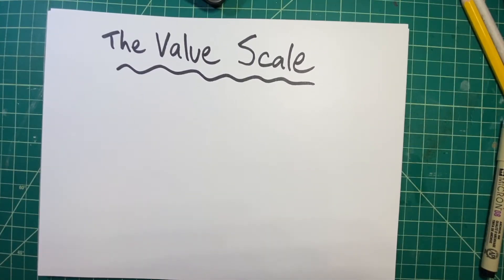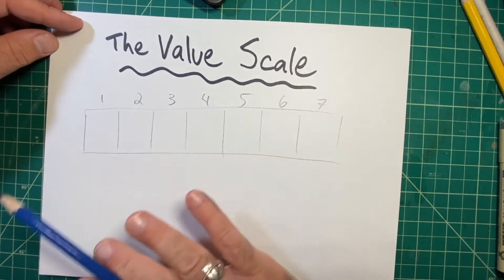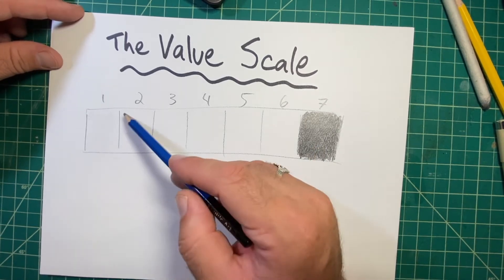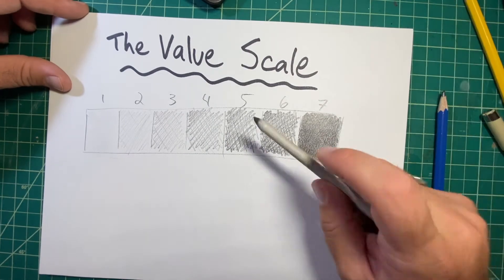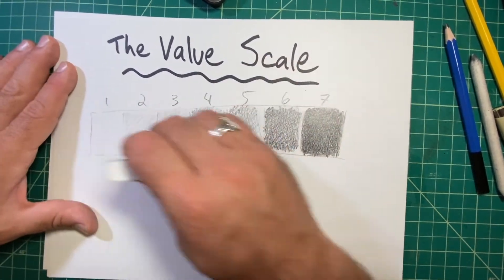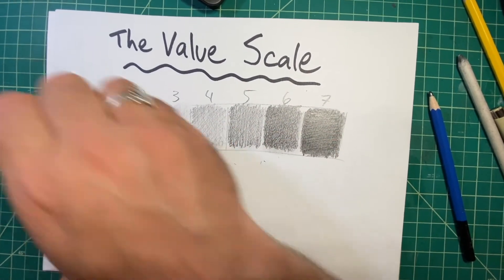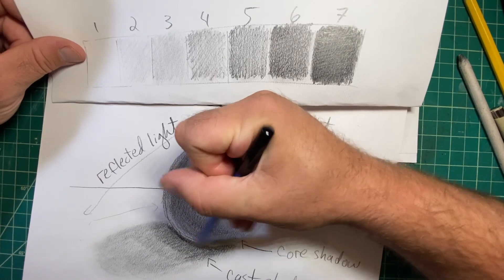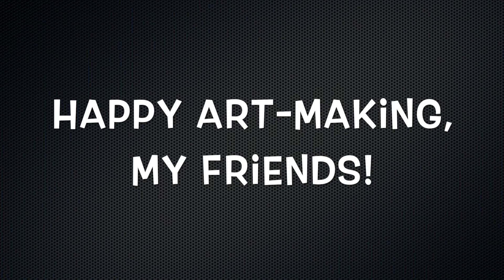The Value Scale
Hello, fellow artists!! This video will go over a great little technical study for artists of all ages -- the value scale. The value scale is a system of organizing values in a drawing. It consists of multiple values ranging from white to black, with several shades of gray in between. These shades of gray make up the “meat” of a drawing, and help to create the illusion of depth and three-dimensionality.

Watch this short video, as I explain how to adjust your gray tones to flow as smooth as possible in this value scale. Then try it out yourselves! It’s a wonderful reference to have as we continue drawing and adding depth with blending!

Happy drawing, my friends!